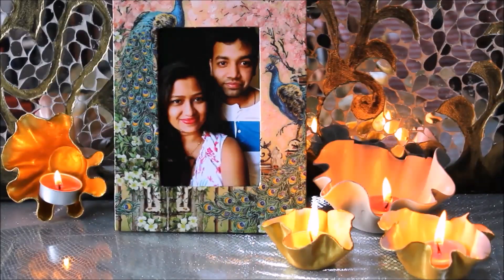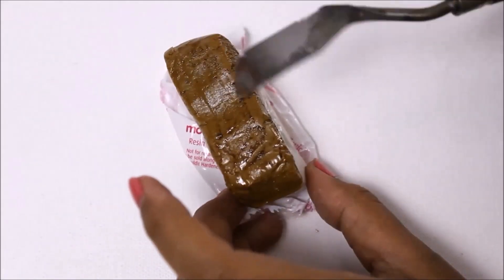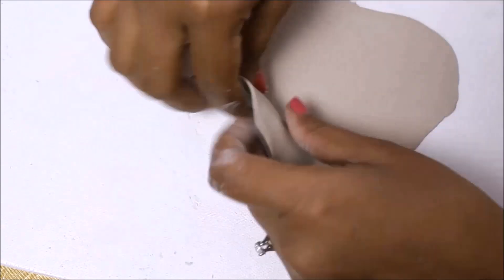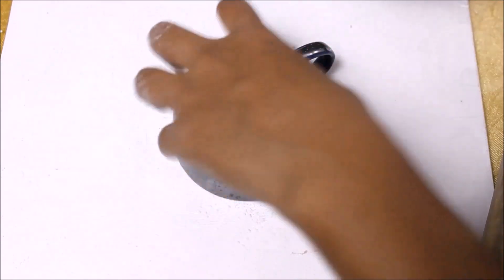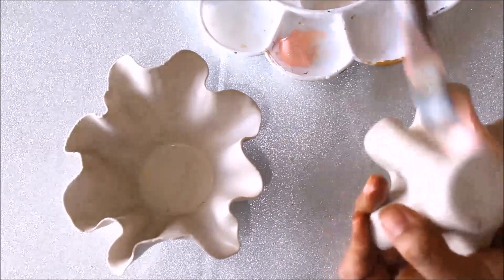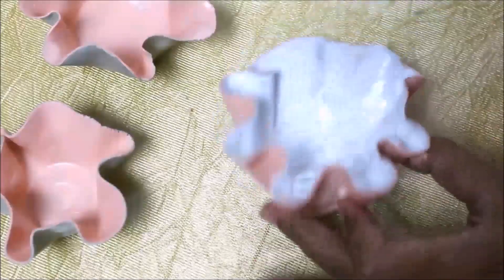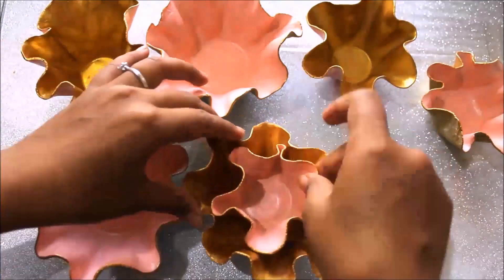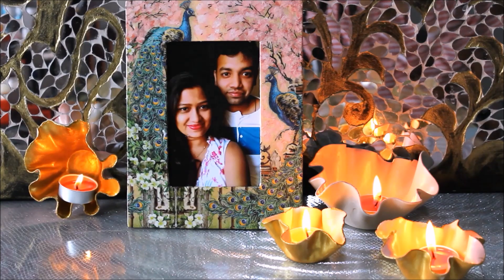CLAY TEALIGHT CANDLE HOLDER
Materials required:
1) Fevicryl Hobby ideas Mould It, 800 g
2) Camel Artists' Acrylic Color- Antique Gold 010
3) Portrait Pink 339 color
4) flat hair brush & painting plate